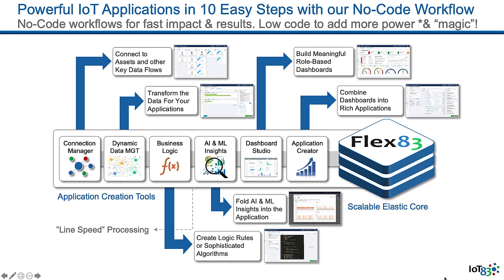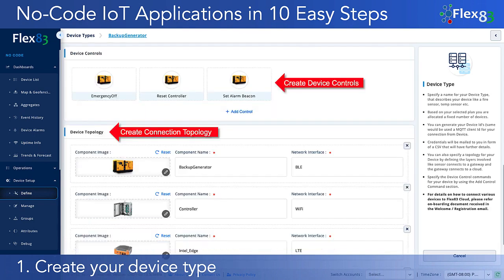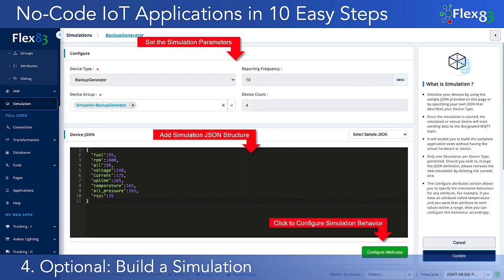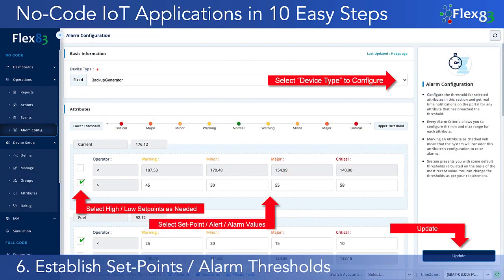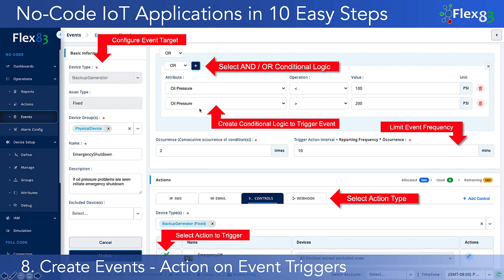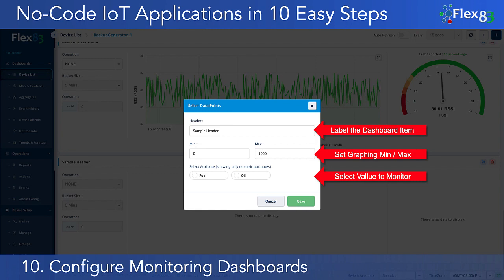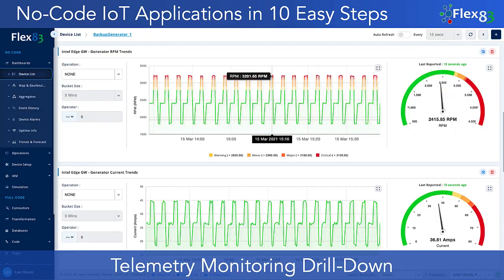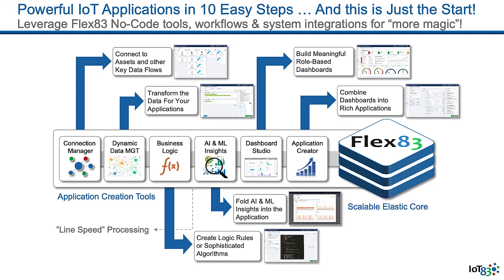10 Easy Steps to IoT with Flex83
Configuration of IoT83's No-Code Application Creation for the creation of professional IoT Connect / Monitor / Analyze / Manage solutions.